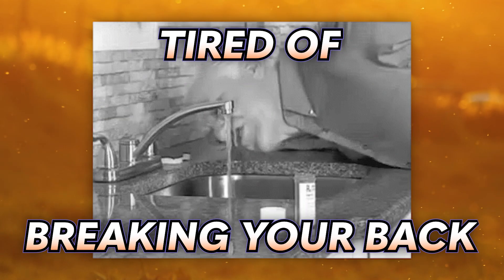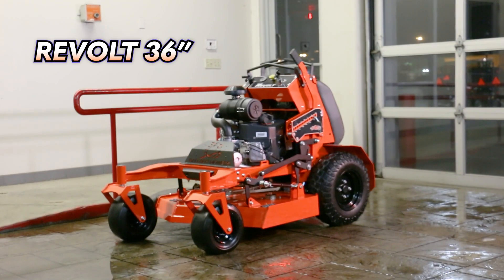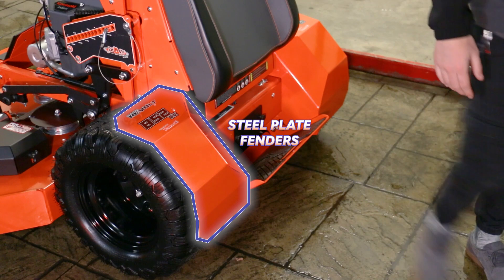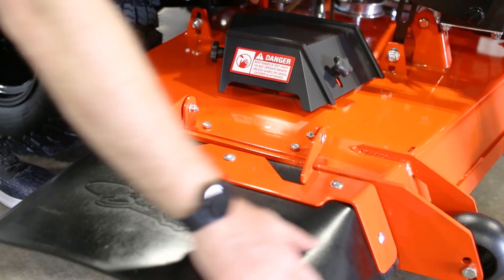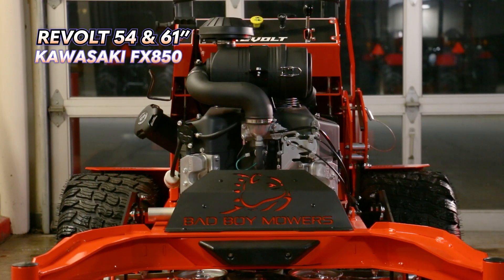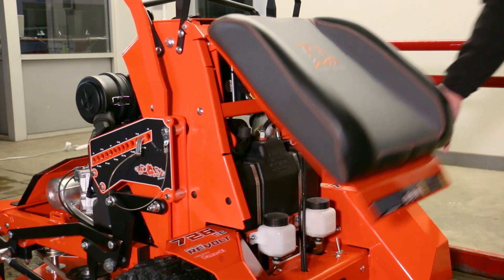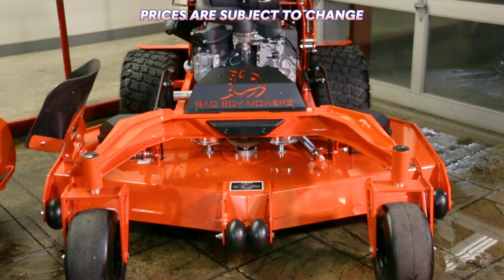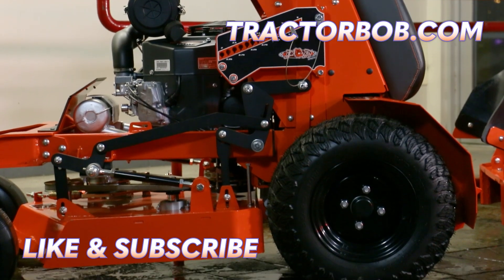IN-DEPTH LOOK | BAD BOY REVOLT 2022 Best Stand-On Mower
Tired of sitting down when you mow? Well this stand-on zero turn mower is a great option, and in this video we will be covering everything you need to know before you buy one. This zero turn mower review covers the Bad Boy Revolt. The Bad Boy revolt is a standing mower that comes ins a 36", 48" 54" and 60" cut option.

Bad Boy Mowers, standing mower, zero turn mower review, revolt, best